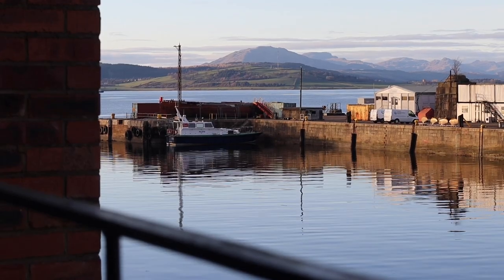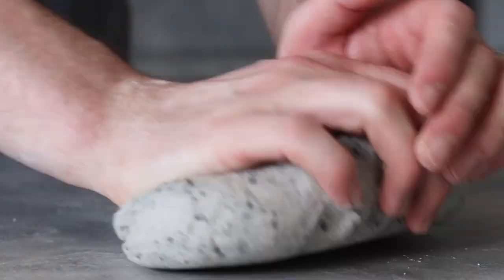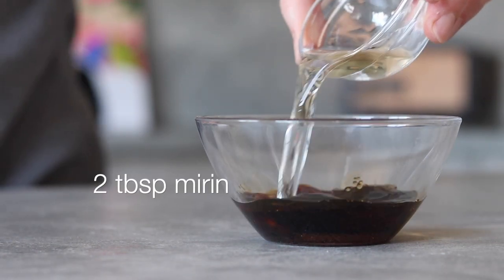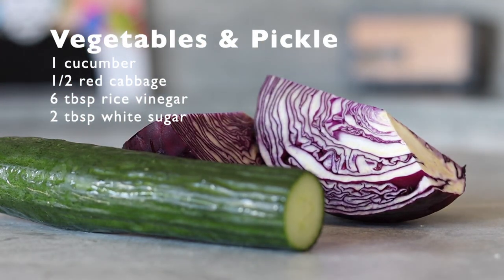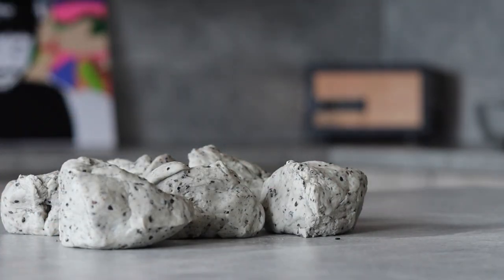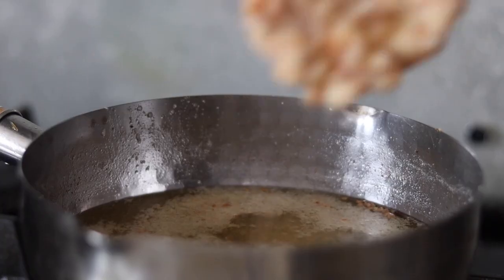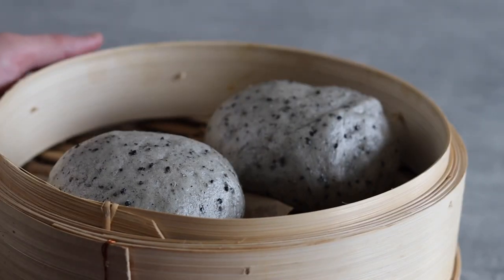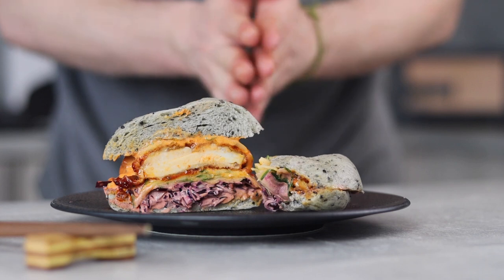A Mighty Fine Burger…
Check out these Korean Fried Chicken Bao-gers...Not sure if this is already a thing but here we are. Hope you like the video, drop a sub for some love and peace!

Ingredients needed:

To make 6 burger/baos

Bao Buns:

370g plain flour
30g skimmed milk powder
5g baking powder
5g instant yeast
35g white sugar
35mls cooking oil
200mls warm water
40g black sesame powder

Chicken & Marinade:

6 chicken thighs
3 tbsp light soy
2 tbsp sesame oil
1 tsp white sugar
2 tbsp mirin
5g ginger
white pepper

Sauces:

3 tbsp gochujiang (glaze)
2 tbsp sesame oil
2 tbsp honey
2 tbsp gochugaru
2 tbsp light soy
3 tbsp mirin
2 tbsp gochujang (mayo)
5 tbsp Japanese mayo
1/2 lemon juice

Additional Ingredients:

1 cucumber
1/2 red cabbage
2 tbsp white sugar
6 tbsp rice vinegar
mozzarella slices
3-4 spring onions 1
1/2 cups potato starch